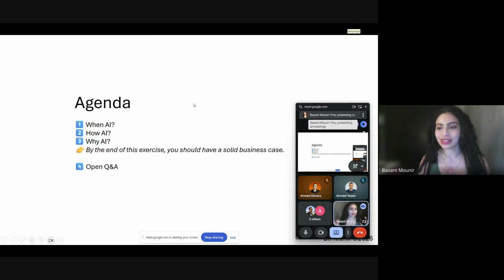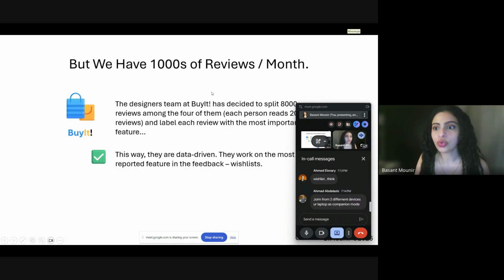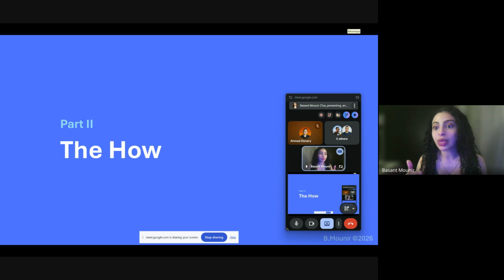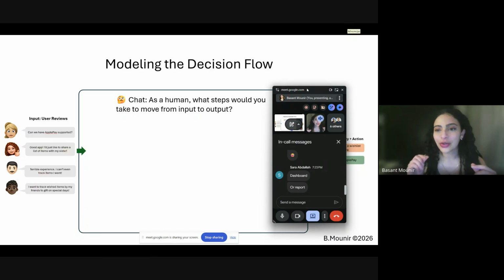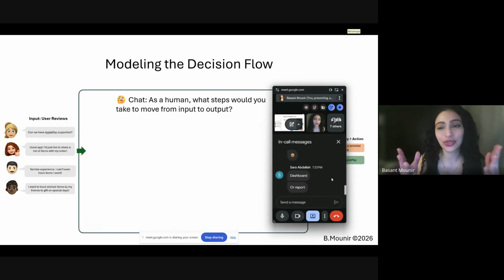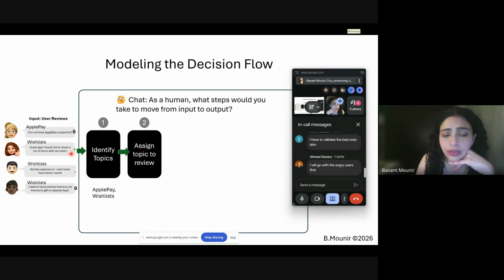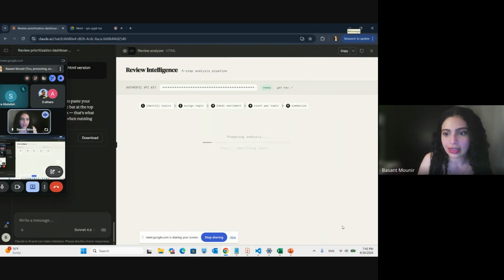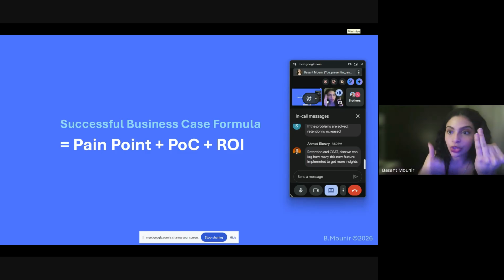Making AI Tangible | From Opportunity to Impact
📍🌐🇦🇲🤝🇪🇬 Armenian Code Academy | Apr 30

In this session, we practiced how to put together a solid business case to advance your AI initiative within your organization. To establish an AI practice, you need to build a strong business case to get buy-in. AI adoption starts with one use case at a time.

𝐒𝐭𝐫𝐨𝐧𝐠 𝐁𝐮𝐬𝐢𝐧𝐞𝐬𝐬 𝐂𝐚𝐬𝐞 = 𝐏𝐚𝐢𝐧 𝐏𝐨𝐢𝐧𝐭 + 𝐢𝐭𝐬 𝐬𝐨𝐥𝐮𝐭𝐢𝐨𝐧 𝐏𝐨𝐂 + 𝐭𝐡𝐞 𝐑𝐎𝐈

🟣𝐏𝐚𝐢𝐧 𝐏𝐨𝐢𝐧𝐭 (When): When you have a manual process involving repetition of steps that are more or less the same, you have a good candidate problem for AI.
🟣𝐒𝐨𝐥𝐮𝐭𝐢𝐨𝐧 𝐏𝐨𝐂 (How): We have the problem. Now we want to build the solution. How to do so? (1) build a decision flow of the task, (2) use Claude to build a proof of concept for the decision flow.
🟣𝐑𝐎𝐈 (Why): With a candidate problem and its PoC solution, the missing piece is why should anyone care. We discussed how to find the ROI: (1) write down the benefits of this solution, (2) find ways to quantify those benefits.

⭐ Some testimonials:

"I'm writing to officially thank you on behalf of the entire ACA team for the absolutely brilliant session yesterday. Making AI Tangible was not just informative, but truly eye-opening. On a personal level, I found your insights incredibly fruitful and helpful, and based on the engagement from the audience, I'm pretty sure all the attendees felt the exact same way."

"You have a remarkable talent for breaking down complex, large-scale AI concepts into practical, real-world applications." Ahmed Yassin

"It was very helpful and informative. Actually this way of thinking you explained is very important when it comes to solving real business problems. I liked a lot the way how you described the problem, solution and the steps to solve." Ahmed Elznary

"I couldn't attend from the beginning, but it seems to me that it was very informative." Hisham Nasr